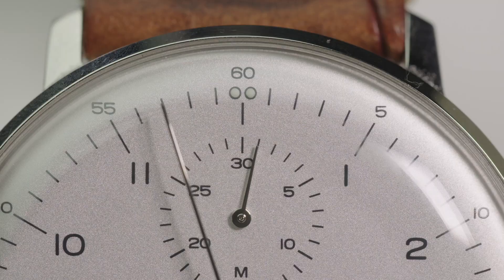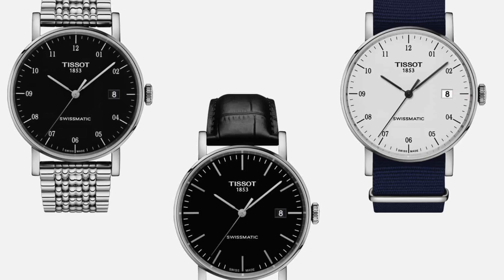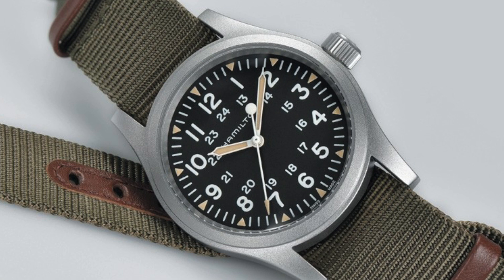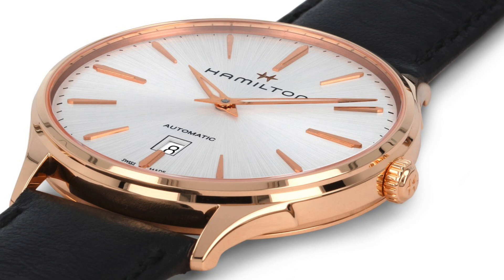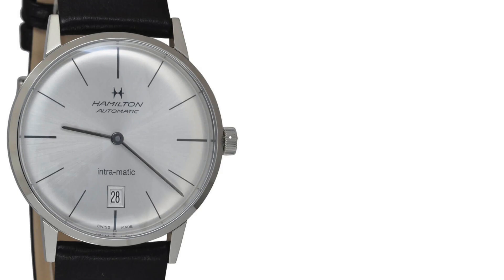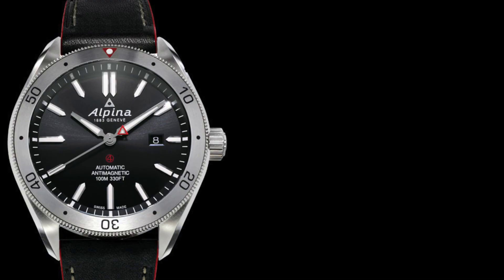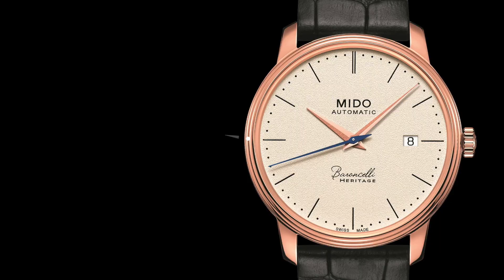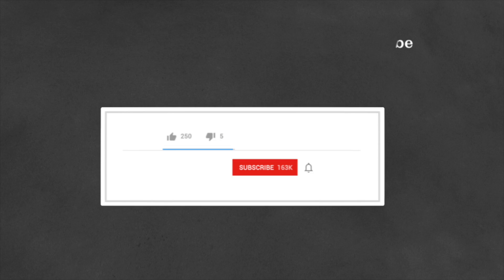Entry Level Swiss Watches | From $100-$1,000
In this video, we look at swiss made watches under $1,000.

Mido Baroncelli Heritage
Frédérique Constant Classics Index